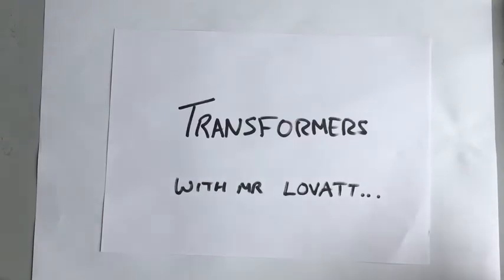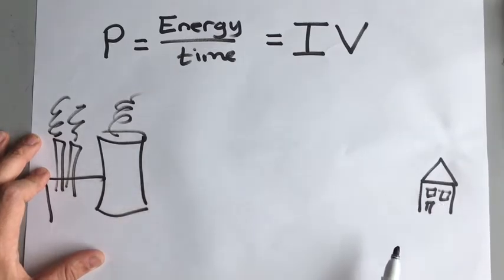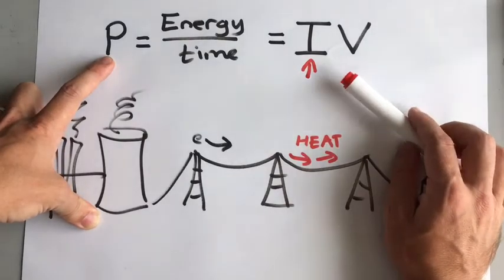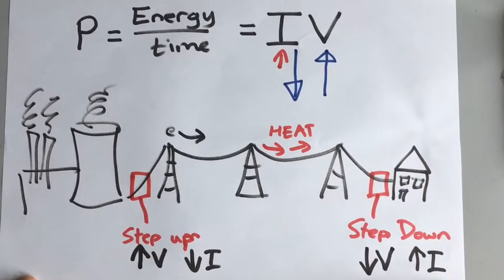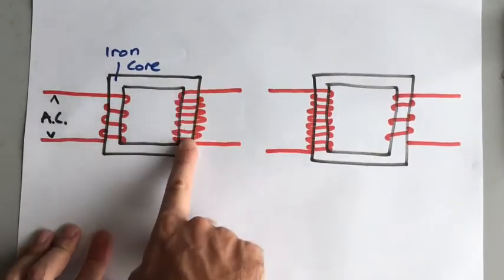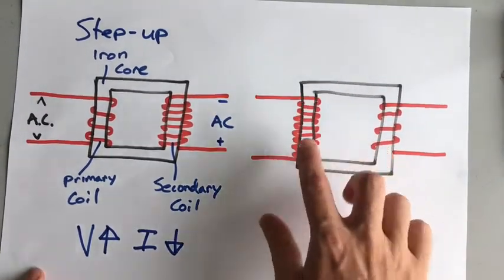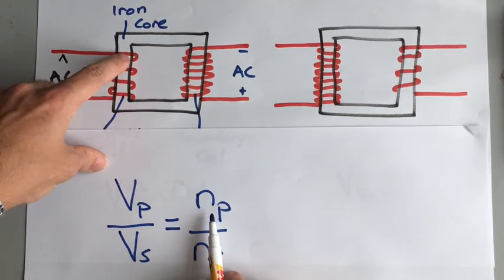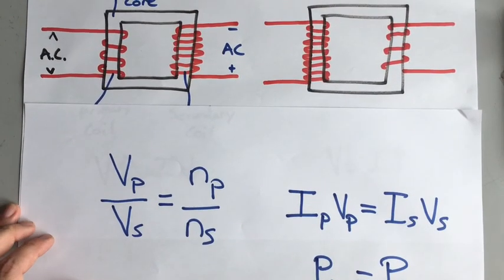GCSE Physics - Electromagnetism 4 - Transformers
A GCSE video explaining how transformers work, why we need them and how to calculate the change in voltage and current that they create.